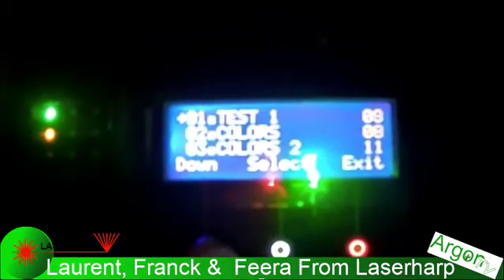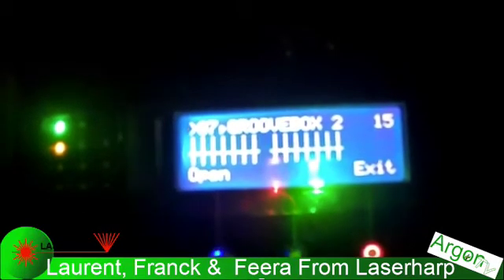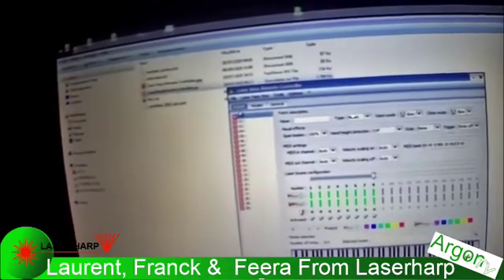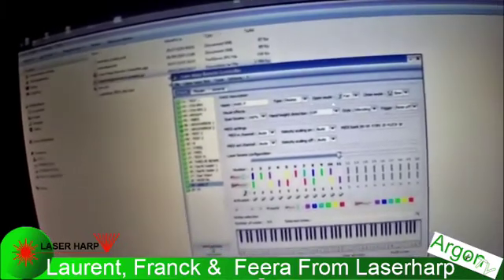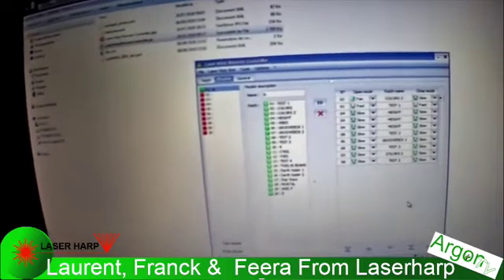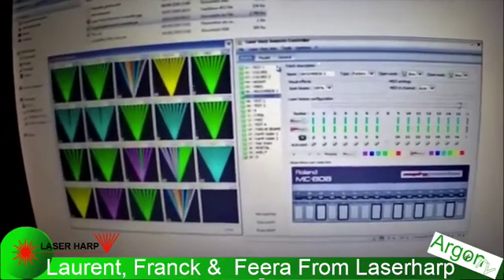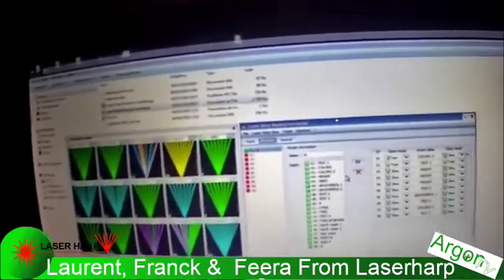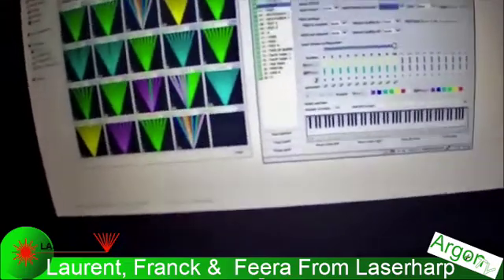Laser Harp – How To Play A Laser With Your Hands - By ArgonTV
Laser Harp – How To Play A Laser With Your Hands

In 1988 Jean Michel Jarre blew me away at London Docklands with his laser harp...

Over 30 years later Laurent, Franck and Feera from Laser Harp blew me away again!

If you have been looking for a special effect for your shows and events, then the Laser Harp is for you!

If you are looking to connect with a group of people who not only make a Laser Harp, but can also give you support...

Tim Bennett
Argon Animation Inc

🧰 Tools highlighted in this video series: 👌

📚 Other Resources: 👌

for loads more laser show information

🗣 Talk To Me Here At: 👌

😆 About Tim Bennett

Hi, I am Tim Bennett and I love laser animation...

Since the 1st time I saw laser in 1989, until now, laser has been one of my passions in life

As Managing Director of Argon Animation Inc, I have been privileged to experience some amazing times all over the world.

My gratitude is expressed in my art form with laser as a show and film producer and now here on this channel, I share some of my knowledge, so that you can create better events.

Originally I am from England and now life in Asia with The Philippines and Thailand being my home.

👉 This video and article are produced exclusively by Tim Bennett for ArgonTV

👉 MicroFogger 2 - The Most Powerful Battery Operated Fog Machine You Have Ever Seen!